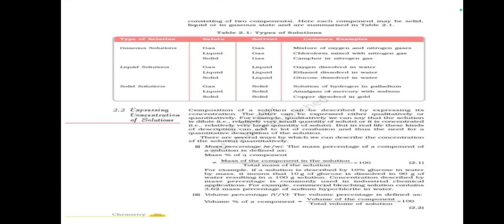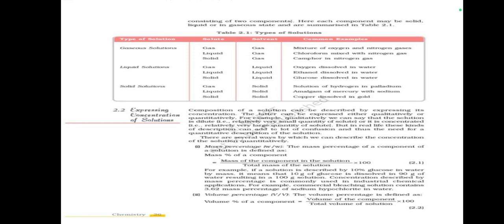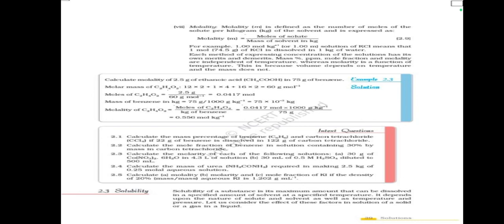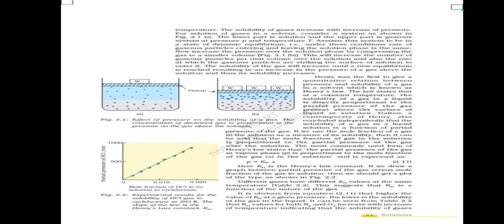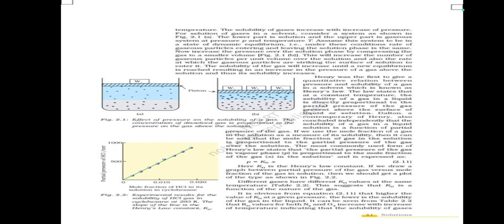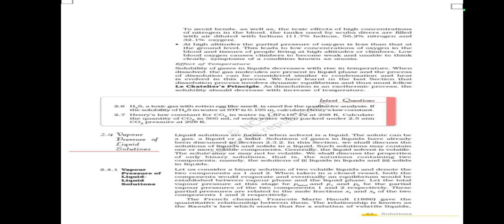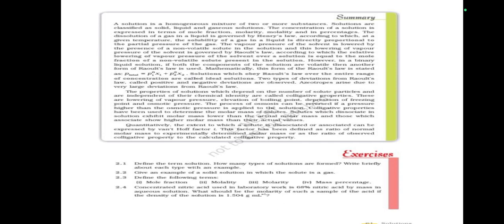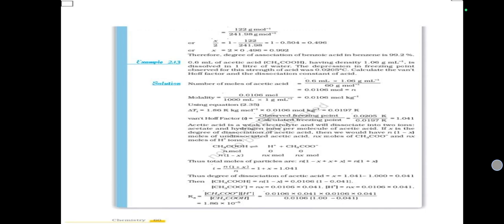Solutions || NCERT One Shot series